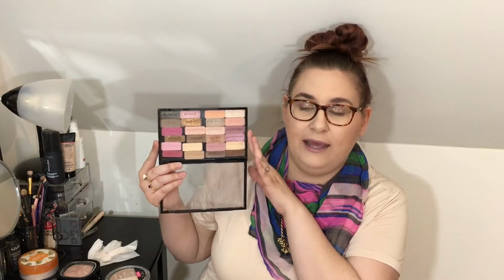Brand Favorites // Wet N Wild Cosmetics // 516vlogs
Wet n Wild is one of my favorite brands from the drugstore.  If you're looking to start getting into make up or you're looking to be blown away by some drugstore make up - Check out Wet n Wild!  They have the best assortment of quality products that is readily available in the drugstore!

Sign up for Blitsy - a flash sale website for crafty people!

++ OTHER STUFF ++

Category
Howto & Style
License